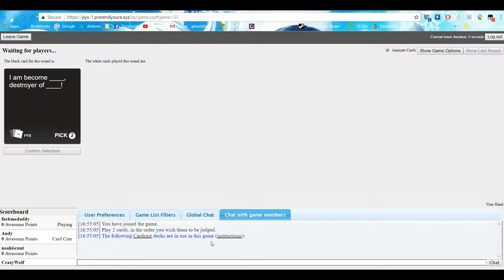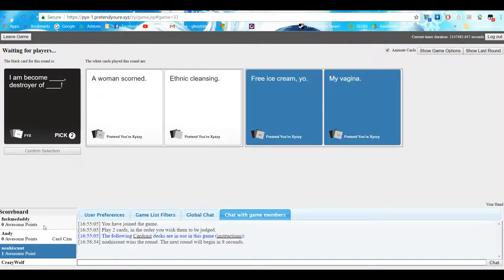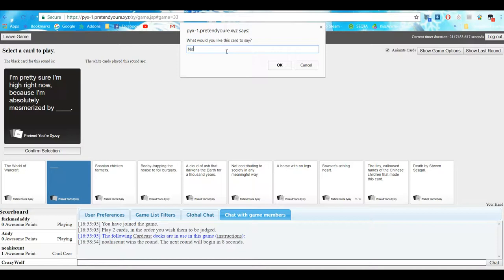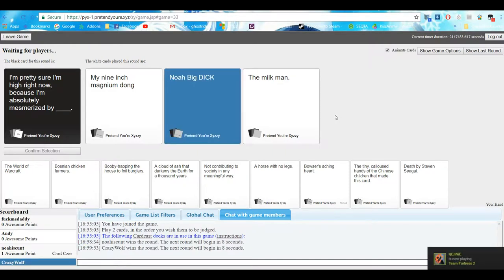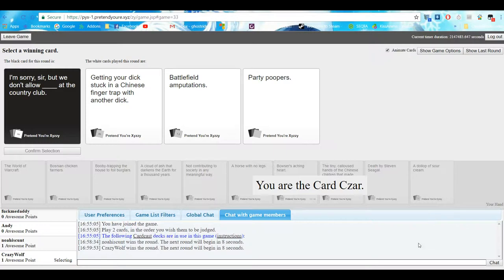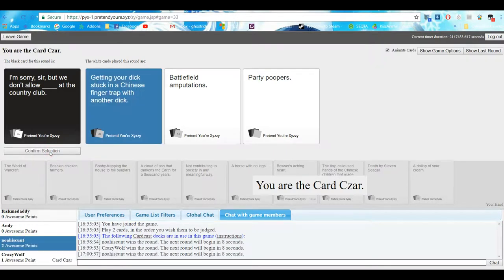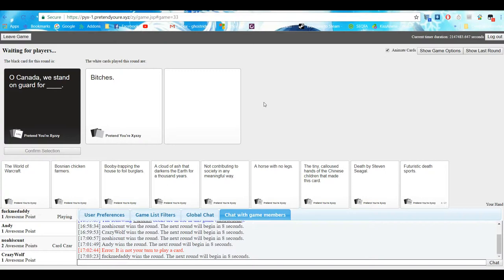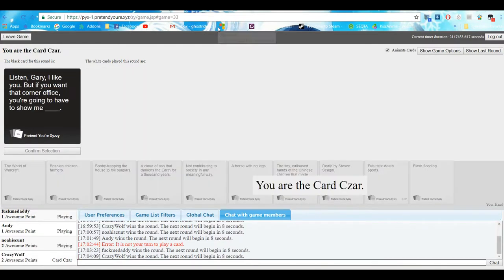10 year old plays cards against humanity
hello everyone i hope u like this video make sure u sub for more see u in my next video